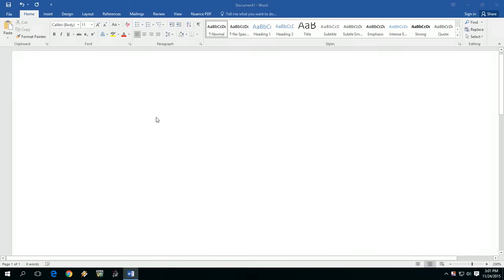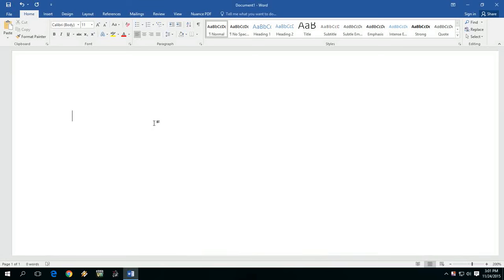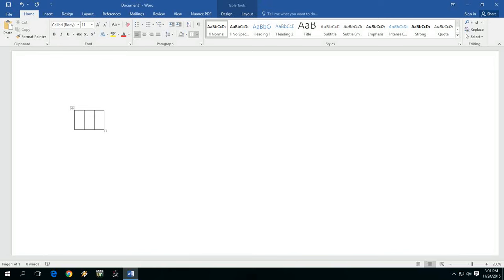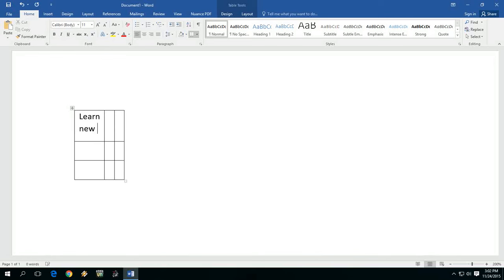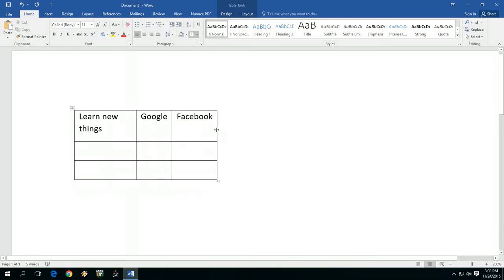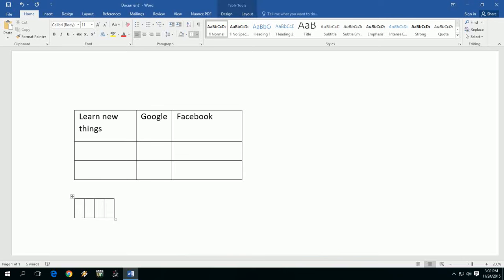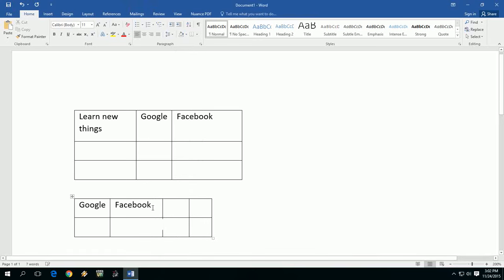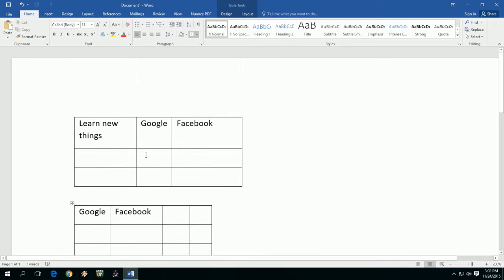Easiest way to Insert/Create Table in MS Word 2016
Easy keyboard shortcut key to insert table, create table with very simple keys,